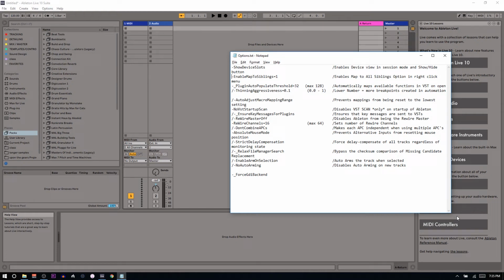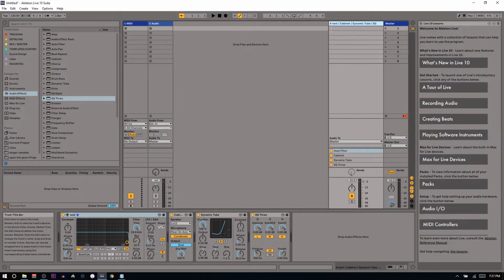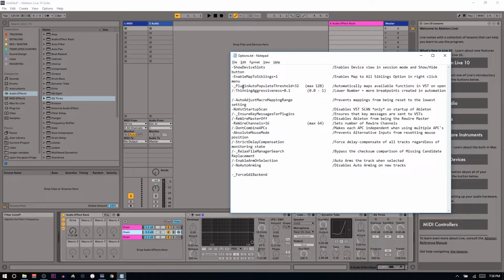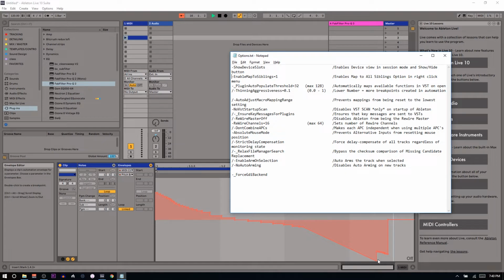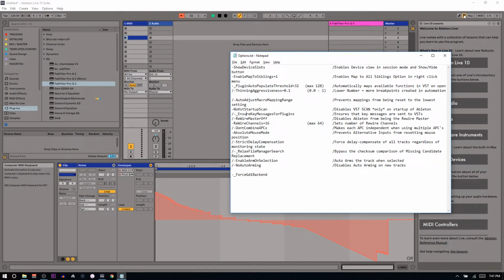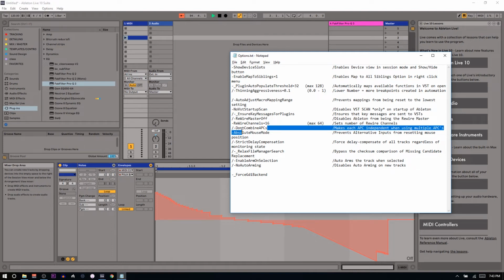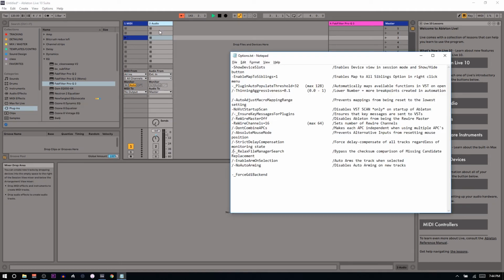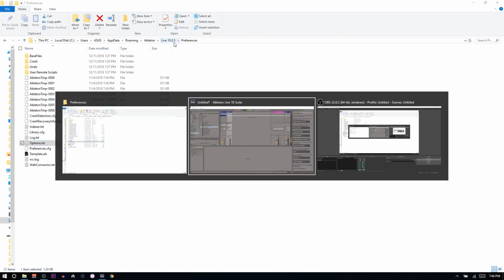ABLETON'S SECRET OPTIONS(.txt)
Ableton has secret hidden opitions that can improve functionality, workflow, and resource efficiency.  Find out how to find these options and what they do in this video.